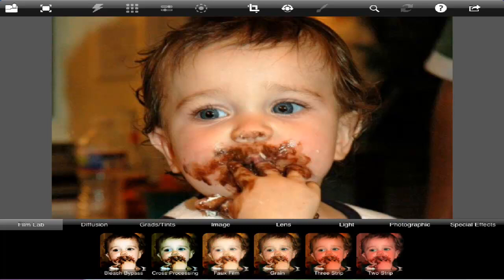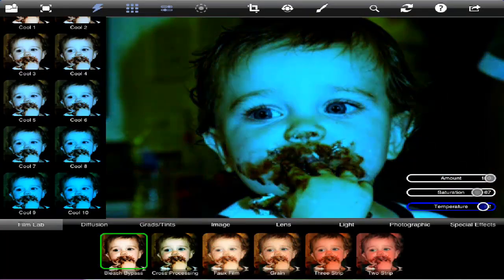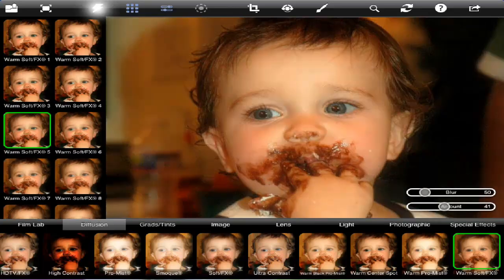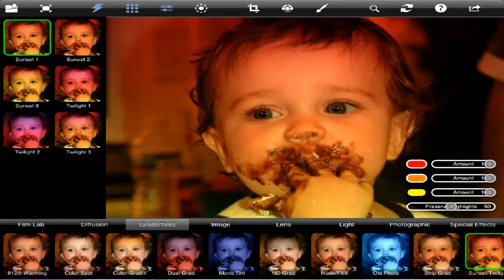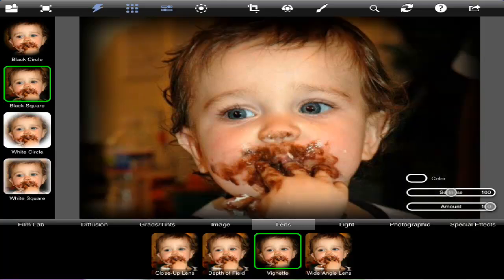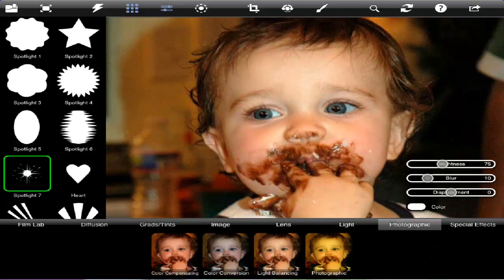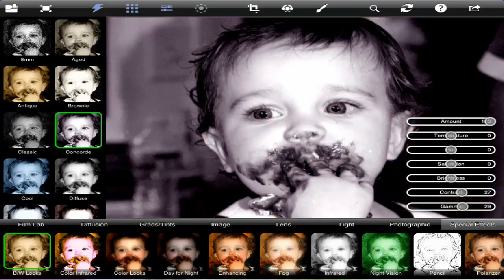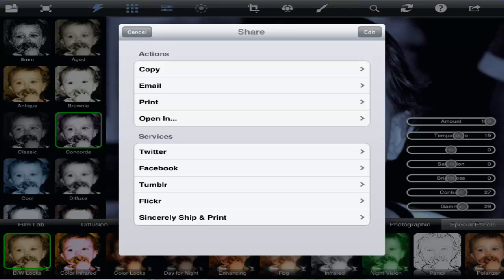Tiffen Photo FX Ultra iPad App Video-Review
brings you a video-walk-through of the Tiffen Photo FX Ultra iPad app. Join us on our website for our full review or grab it now